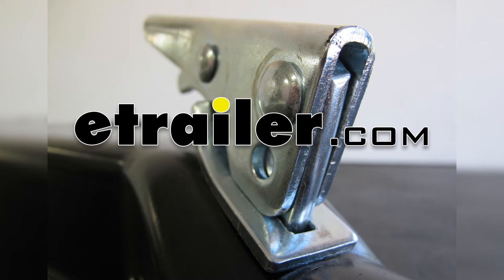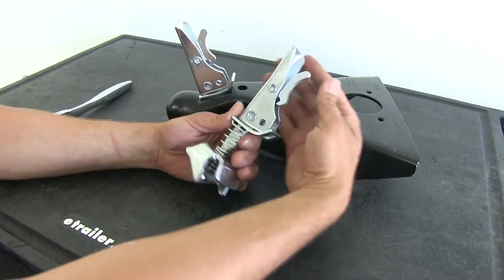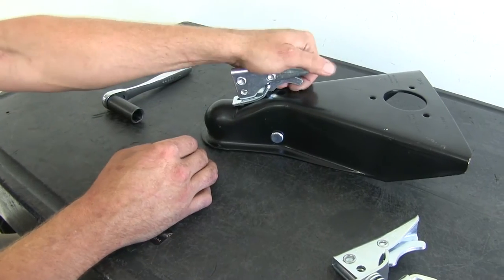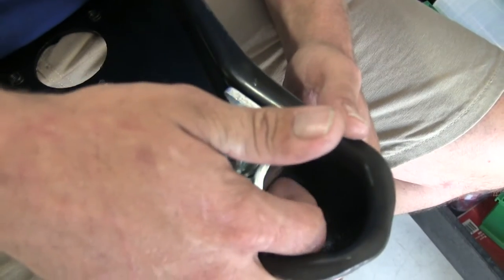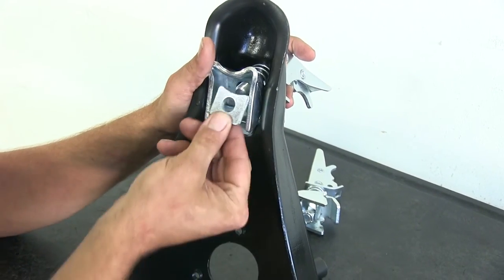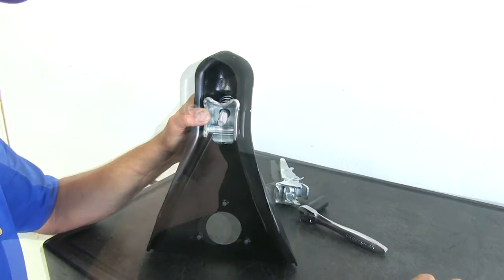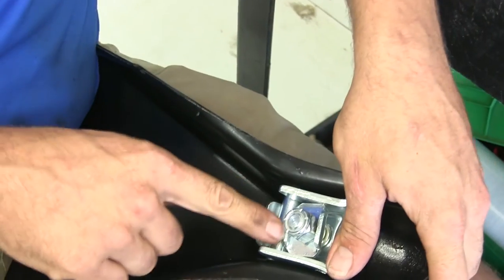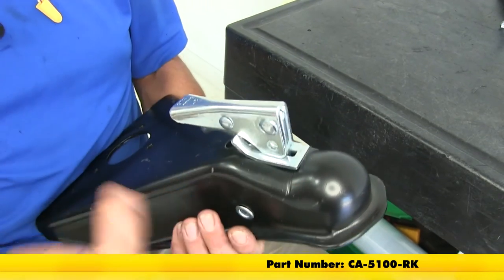Repair Kit for etrailer and Ram A-Frame Couplers Review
Today, we're going to be taking a look at and also showing you how to repair an A-frame trailer coupler. Part number we're using today is CA-5100-RK. This is going to be the repair kit for the etrailer and RAM style A-frame couplers. It also works on several other types of A-frame couplers as long as they use that trigger latch design. This works for 2 inch balls, and it has a 5,000 pound weight capacity. Here's what our basic coupler mechanism's going to look like. As you can see, you've got our latch handle here.

Trigger is right here. As that comes down, you can see it's going to compress this spring. It pulls up on the lower mechanism there. Our latch goes in there. That's what's going to hold it down, and our ball is going to sit right in this little recessed area, this little dented area just like that.

That captures that ball right up here in the front. You can kind of see how it works there. That's going to keep everything nice and tight as we head down the road. Now, these do fail from time to time. Maybe it's rusted up and it just won't move anymore.

Sometimes the springs are going to break, the latches quit working, whatever the case may be. Rather than having to go have your coupler cut off your trailer and have a new one welded on or unbolt this one and re-buy it, we can just get that latch mechanism. It's going to be a simple process as far as removing it goes and re-installation. We're just going to do it with this one. I just wanted to give you kind of an idea of how this looks. We'll open that lever up.

That spring that we talked about that sometimes fails, we need to compress that down kind of like that. It's going to allow that nut to be freed up in there a little bit. Push that keeper down so we can loosen that up. Once that's off, we're going to take out the little keeper that was in there. You can see that little spring loaded spacer there. Little square spacer there. You can see that's contoured to fit that edge, and then this kind of rotates over that pin. You see that pin that fits through there This is going to rotate over that. Spring comes off, and then we'll be pulling this out. At that point, we grab our new one. Want to fit this right back down through that hole. We'll place our spring back on the bolt. Want to bring that actual coupler itself around that rod, that spacer block that's going to go up and in, little spring, got our keeper plate, and then we've got our nylon locking nut. We want to tighten that up until that bolt passes through the threads on our nylon lock nut there. Once that comes through, just align our nut up. You can see that keeper's then going to keep that from being able to rotate either way. Let that go right down on the ball of our trailer. Bring our handle closed, and then we can check that for fit. If it's a little bit too tight or if we struggle in getting our latch closed, well then we want to loosen that up maybe a turn. If it latches real super easy and then we've got some wiggle room in there, then tightening up our nut's going to be what we'll want to do to kind of tighten up that space in there. Really easy, quick, simple switch that can be made and really save you quite a bit of money.